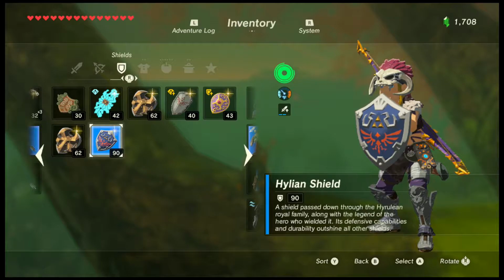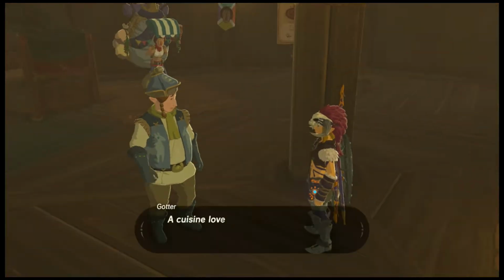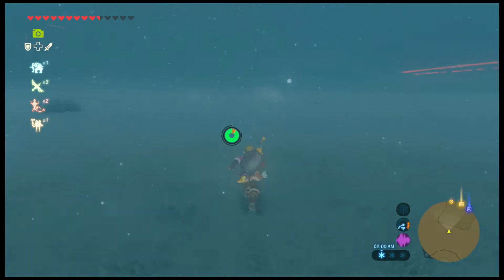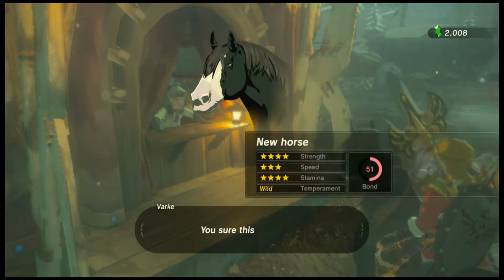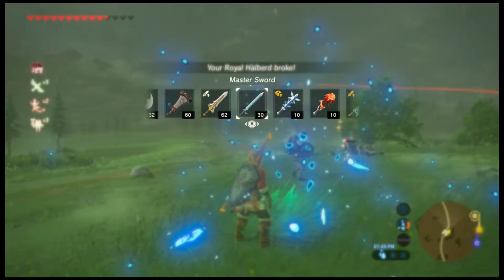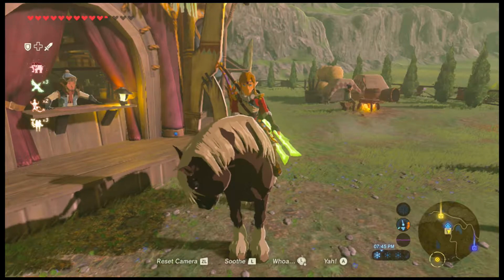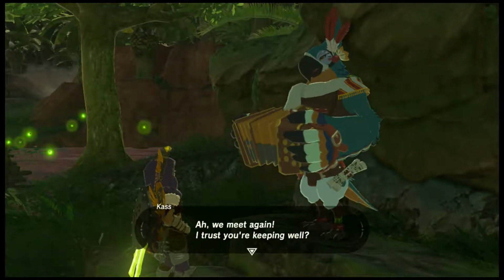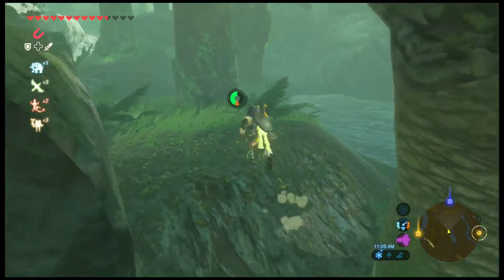Skelehorse!: Purple Plays: The Legend of Zelda: Breath of the Wild Part 53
Now that we're out of Hyrule Castle, we take care of a couple of requests given for going to the Castle, along with other side quests.

Credit for the thumbnail artist, please show her some support!